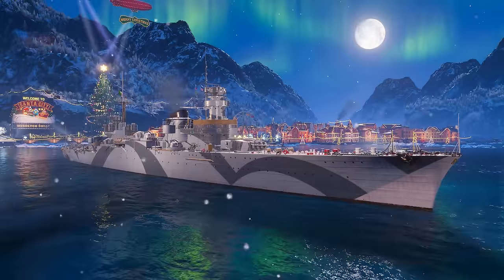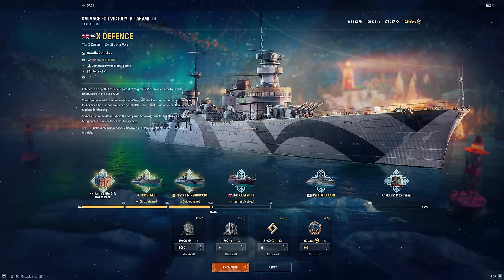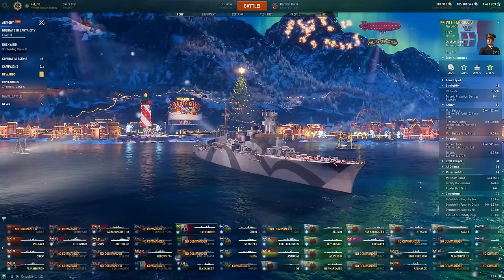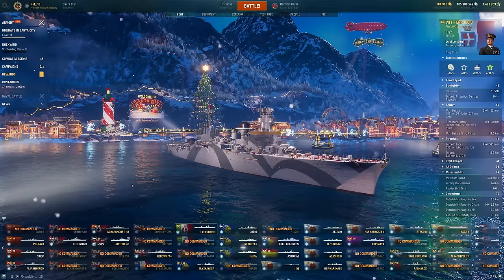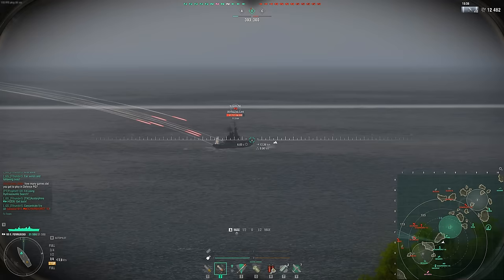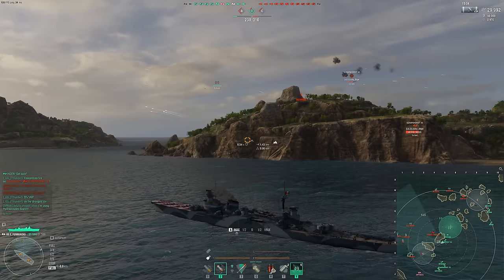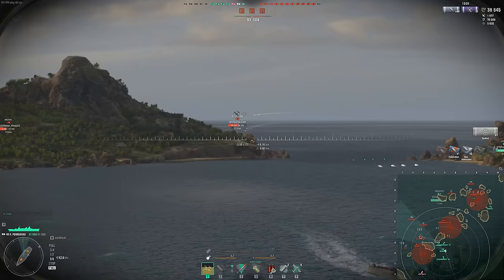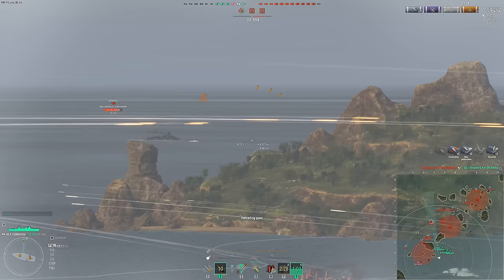Salvage Event Is Live - F. Ferrucio First Impressions